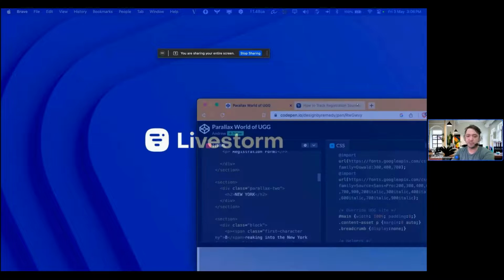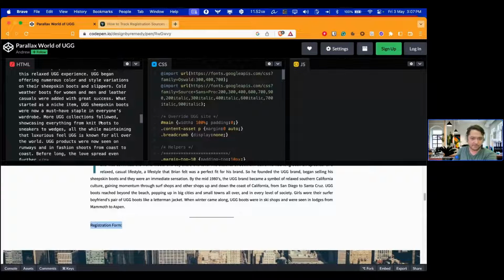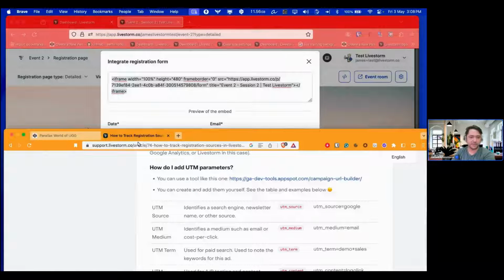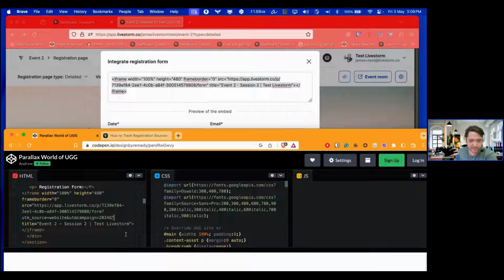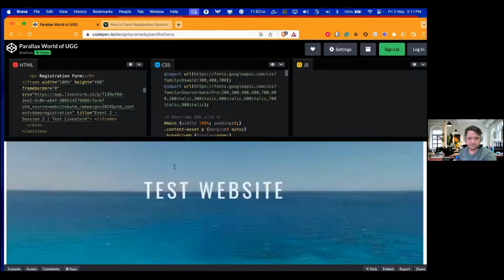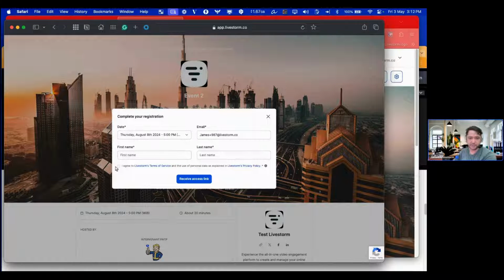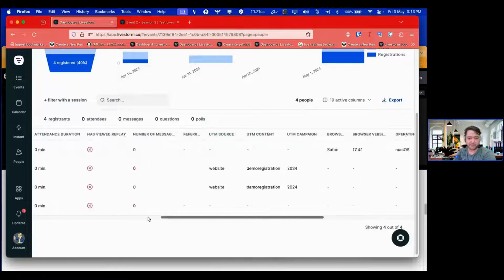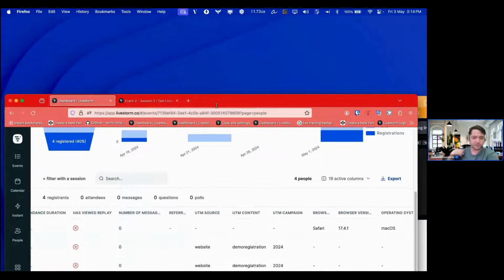Livestorm Community : Track Registration Sources via UTM parameters with an iframe